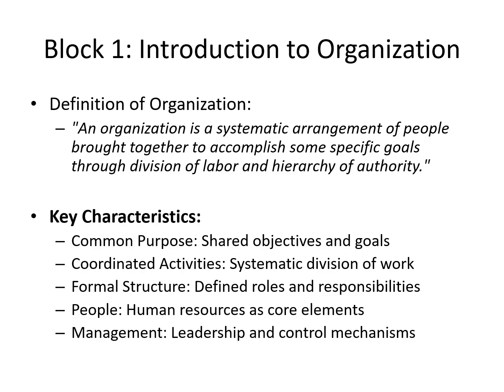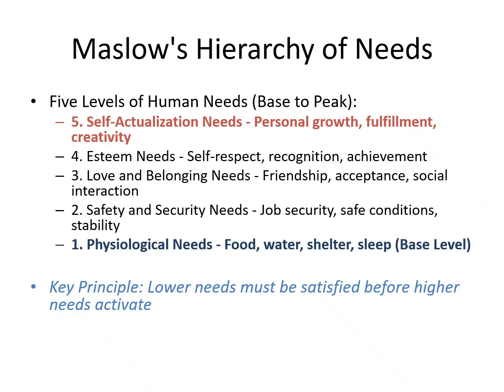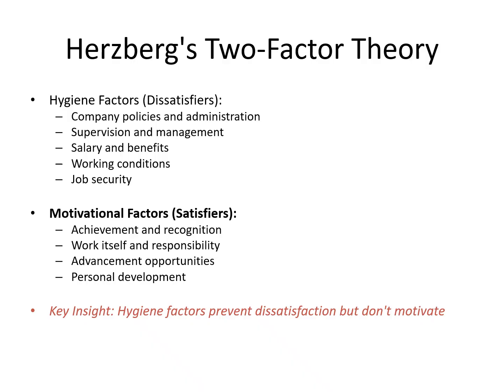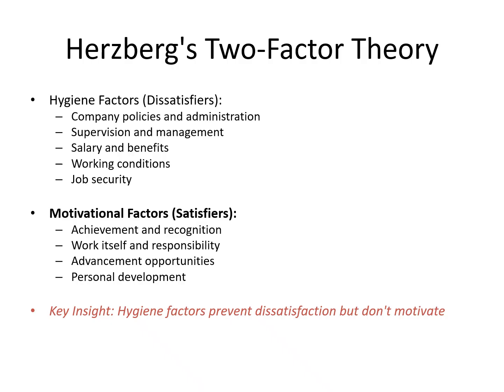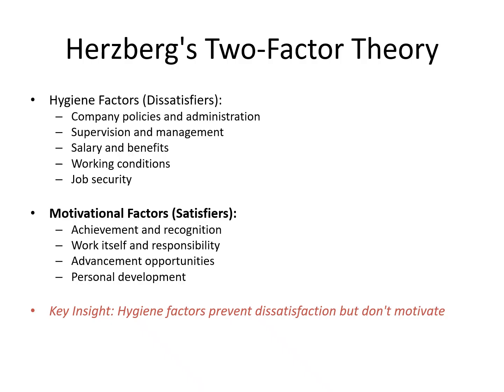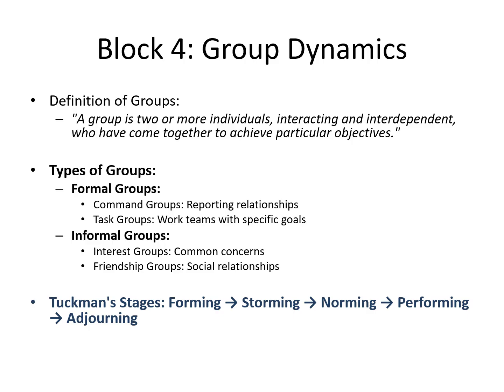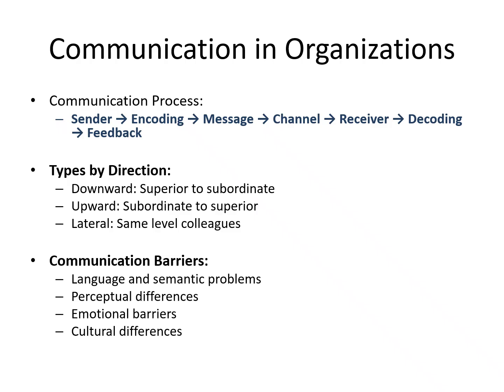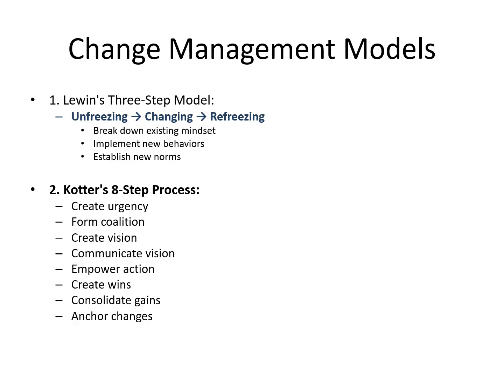MCO 01 Organization Theory Behaviour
MCO 01 Overview for Exams. IGNOU MCOM